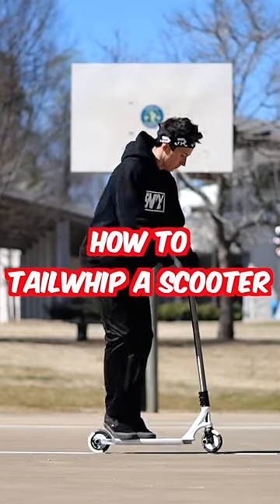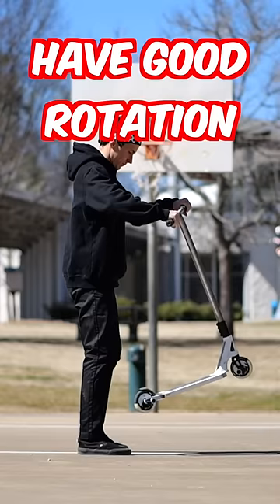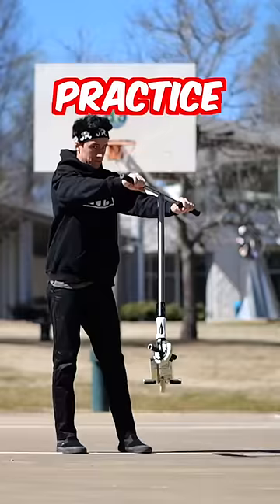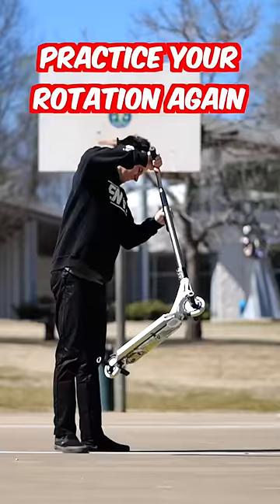The BEST Way to Tailwhip a Scooter